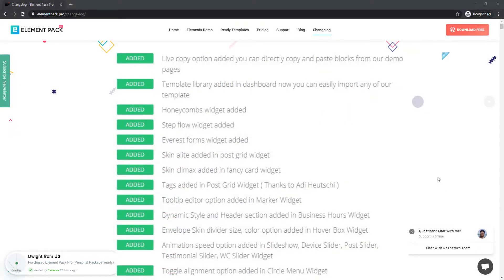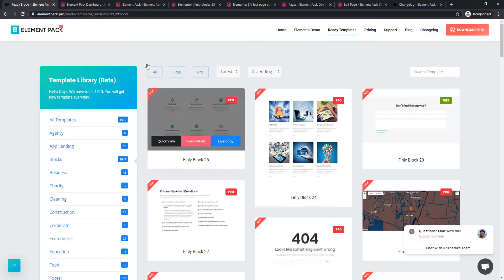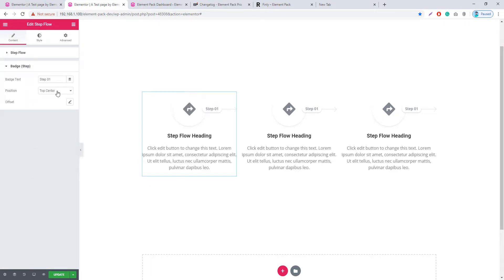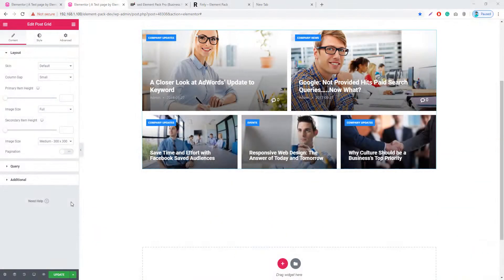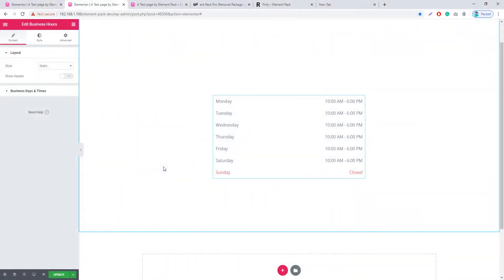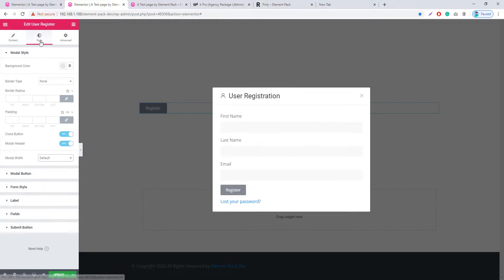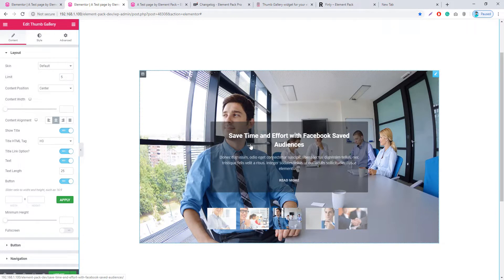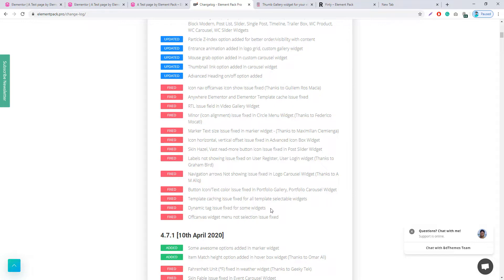What's New Element Pack V5.0 Addon for Elementor Page Builder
Here we show what's new element pack v5.0 addon for elementor page builder.
This video introduces the new features of the Element Pack V5.0 addon for Elementor Page Builder. The video starts with an overview of the new template library, which includes a variety of pre-made templates that you can easily import into your projects. The video then shows how to use the new live coffee options, which allow you to copy and paste templates from the Element Pack demo library.

The video also covers three new widgets that have been added to Element Pack V5.0: Honeycomb, Icon Step Flow, and Everest Form. Honeycomb is a new content widget that allows you to create eye-catching honeycomb grids. Icon Step Flow is a new process widget that allows you to create step-by-step guides with icons. Everest Form is a new form widget that allows you to create beautiful and functional forms.

The video then goes on to show some of the new features that have been added to existing Element Pack widgets. For example, the Post Grid widget has new skins and a new tags switcher button. The Climax Skin and the Tooltip option are also new additions to the Post Grid widget.

The video concludes with a demonstration of some of the other new features in Element Pack V5.0, such as the ability to use dynamic content with the Business Hours widget, the new animation sections for the Circle Menu widget, and the new email masking option for the Member widget.

Chapter:
0:00 Intro
0:06 Changelog
0:27 new location of Element Pack Template Library!
1:37 Live Copy feature added
3:11 new Honeycombs widget
4:24 new Step Flow widget
5:51 new Everest Form widget
8:02 new Skin in Fancy Card widget
8:29 Tooltip Editor in Marker widget
9:25 new features on Business Hours widget
10:10 new features on Hover Box widget
10:43 Animation Speed option added in many slider widgets
11:03 Toggle Alignment option added in Circle Menu widget
11:23 Modal Width option in User Login & User Register widget
12:04 new features on Advanced Progress Bar widget
12:37 Image Mask option in Member widget
13:00 Round Temperature option in Weather widget
13:22 Toggle widget option added globally
14:51 Title Link option in Thumb Gallery widget
15:21 Hash Location & Offset option added in several widgets
16:04 More fixes & updates followed by the Changelog
16:40 Outro